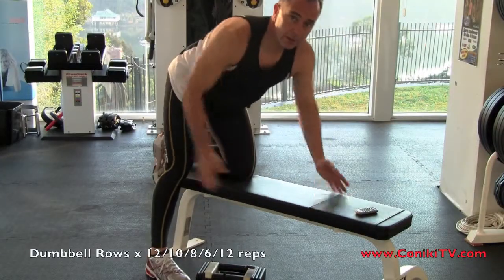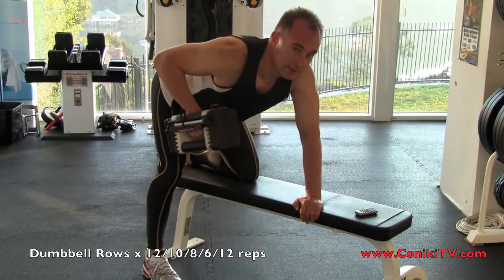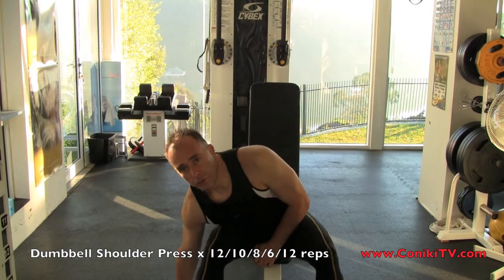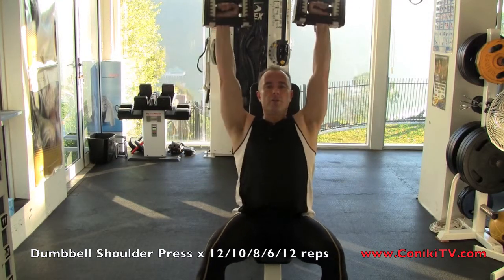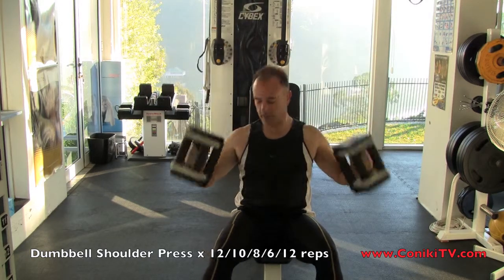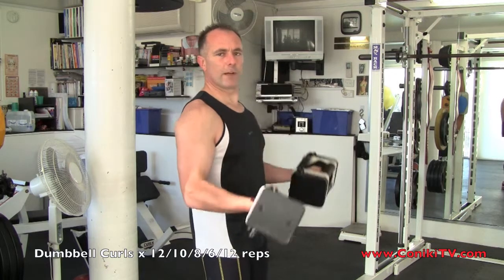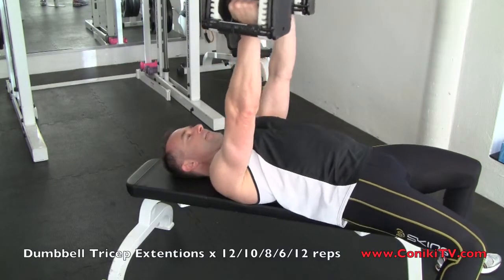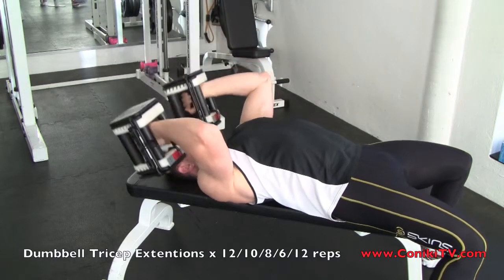Fitness Workout - Upper Body Dumbbell Workout by ConikiTV.com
Upper Body Dumbbell Workout. to Follow Con & Niki's daily workouts and exercise routines, healthy recipes, the world famous rapid fat loss and detox diet. Get inspired, educated, and motivated forever, but you'll need to be brutally honest.